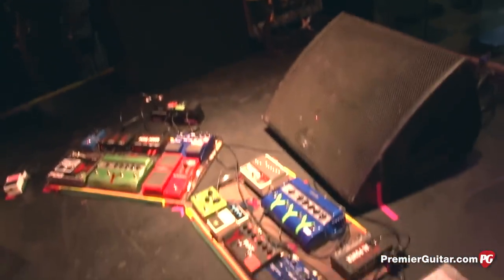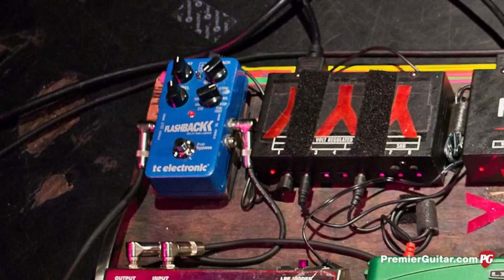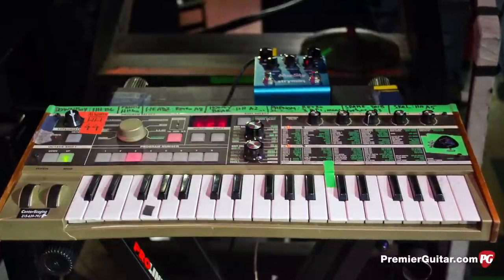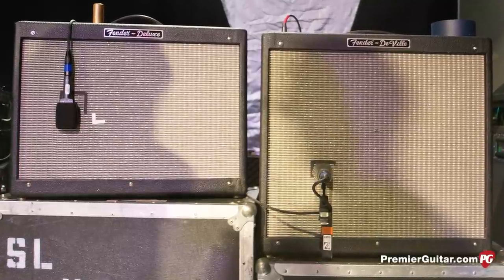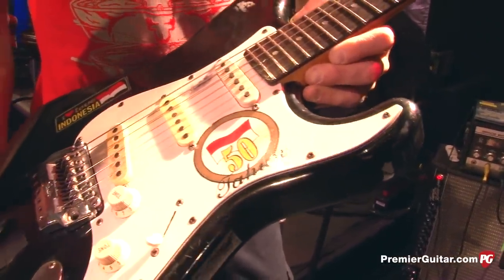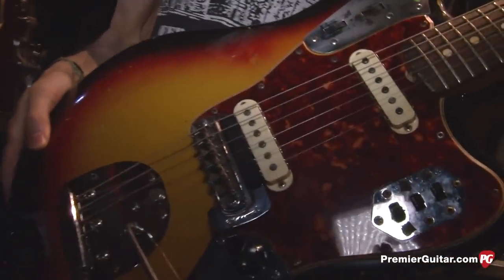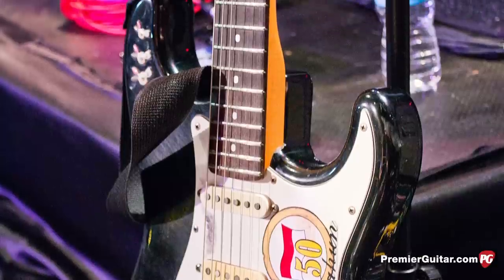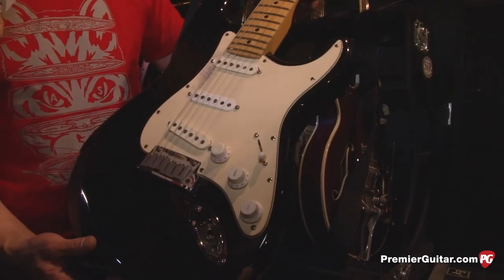Rig Rundown - Yeah Yeah Yeahs' Nick Zinner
Premier Guitar's Rebecca Dirks is on location in Minneapolis, Minnesota, where she catches up with Yeah Yeah Yeahs' guitarist Nick Zinner and his tech Jesse Quitslund.

For more Rig Rundowns or to watch one of PG's 2,000 other videos, be sure